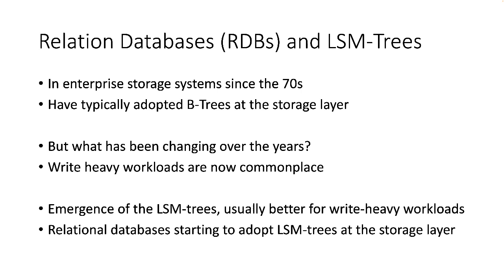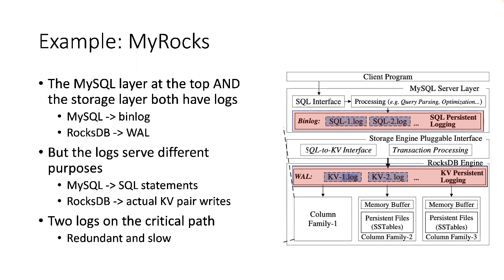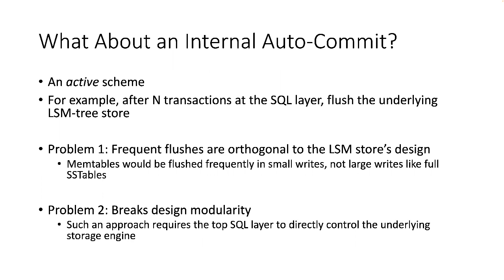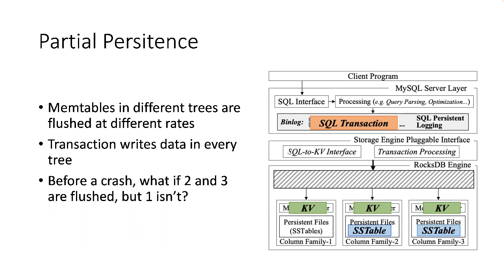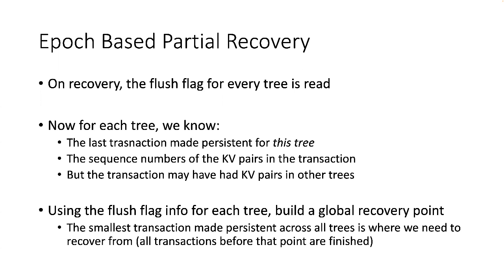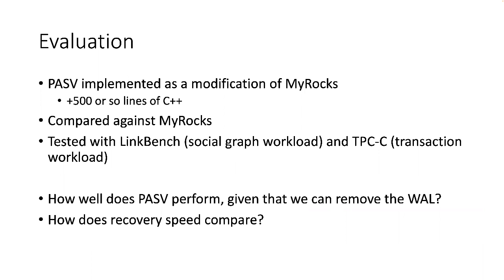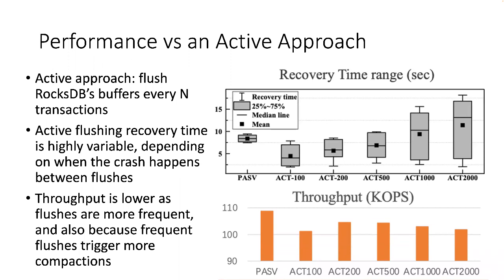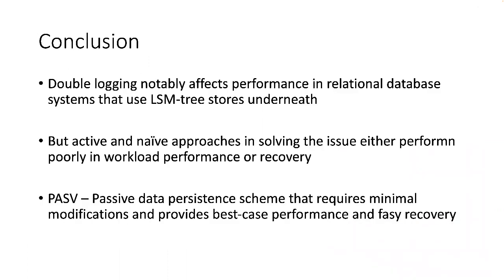[최신연구동향]Removing Double-Logging with Passive Data Persistence in LSM-tree based Relational Databases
(FAST2022)
서울대학교 컴퓨터공학부 시스템 소프트웨어 및 구조 연구실